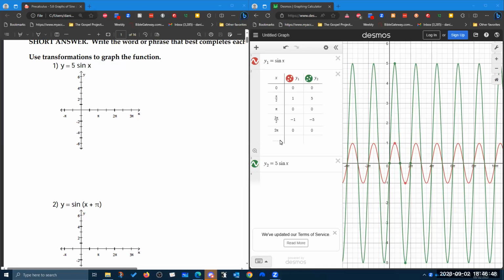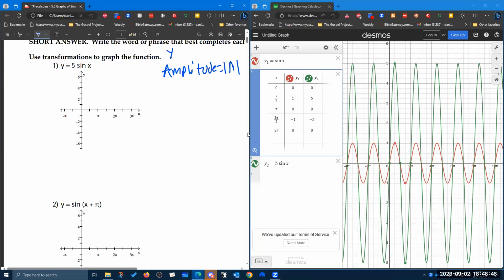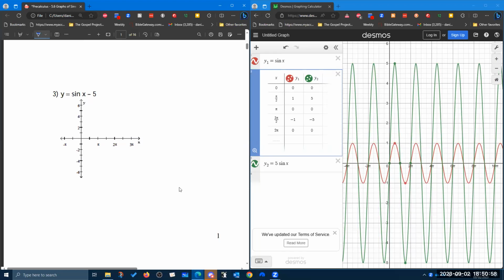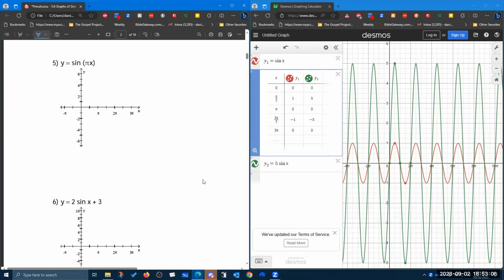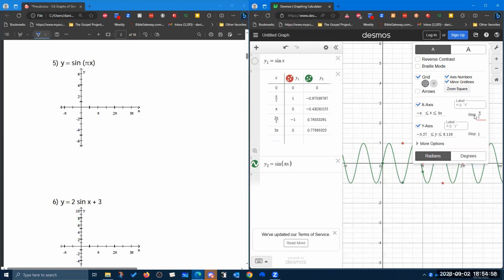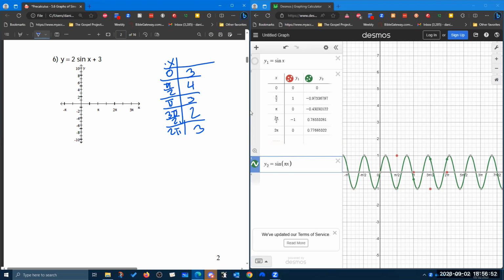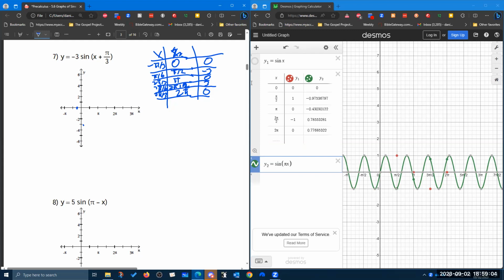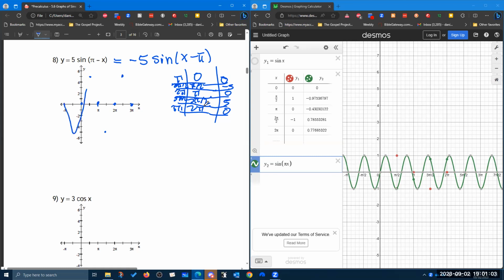5.6 Graph Sine Functions Using Transformations